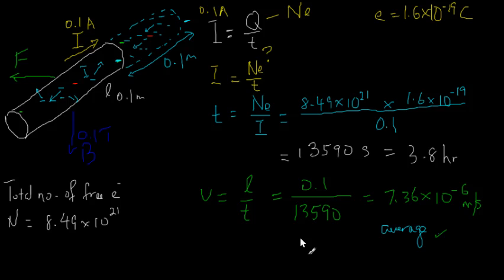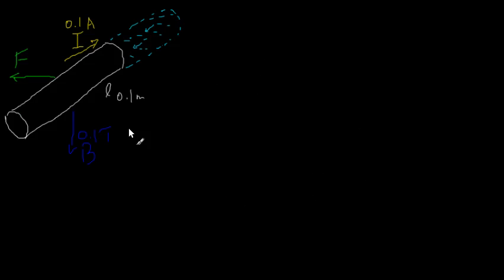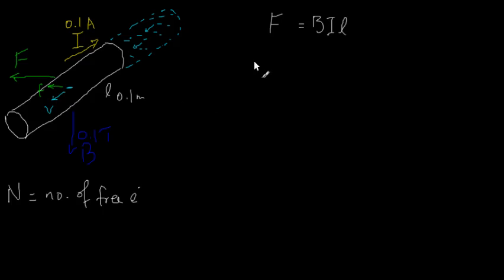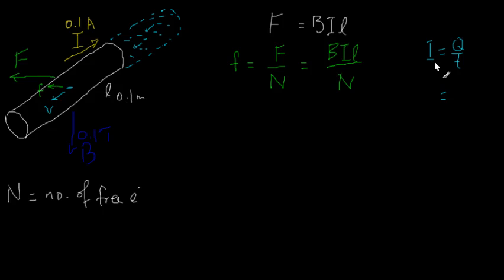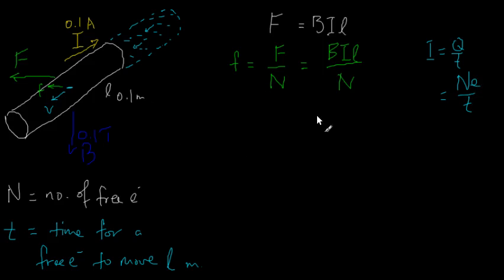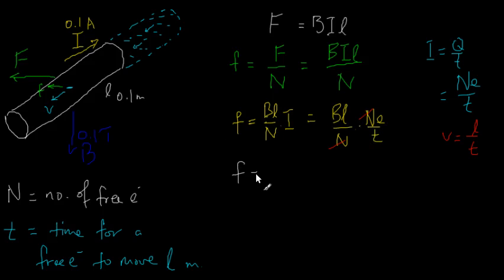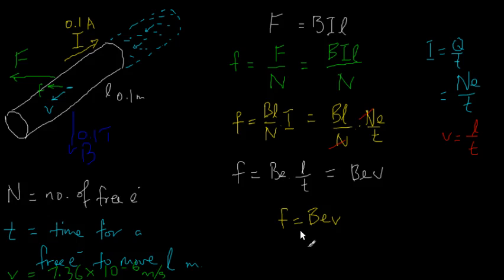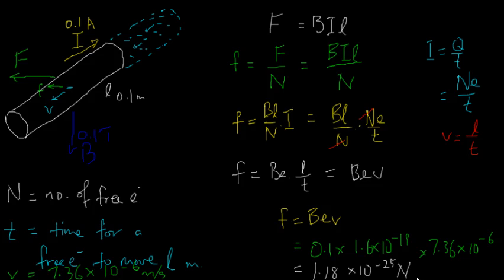209 Magnetic force on moving charge 4